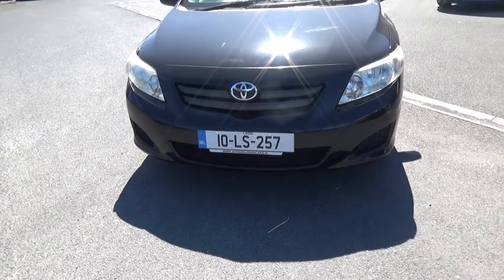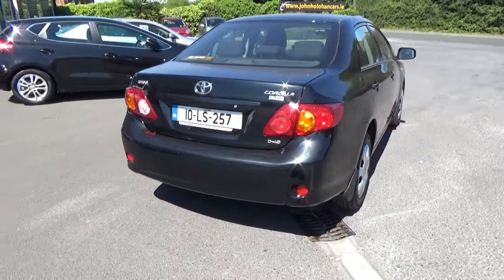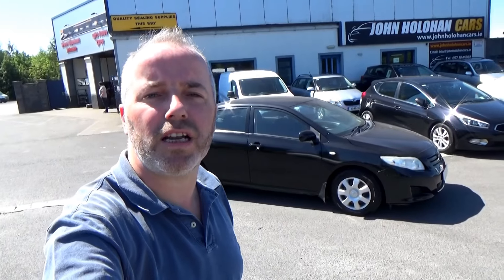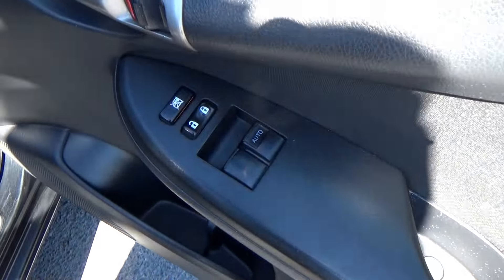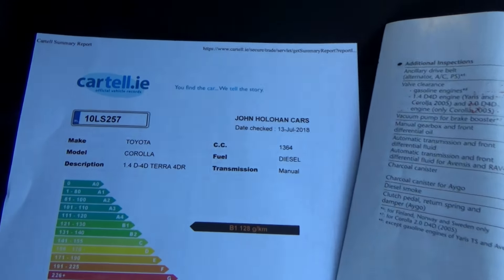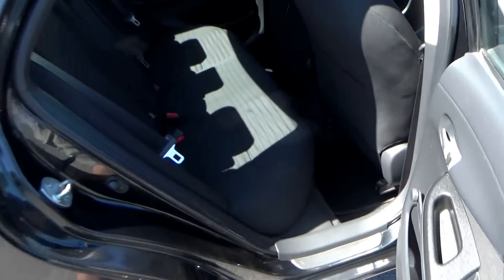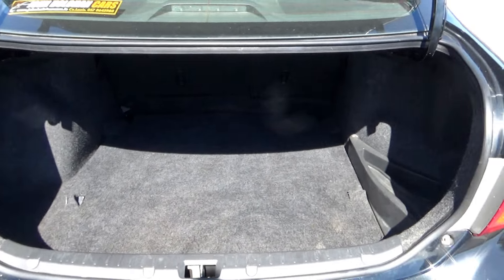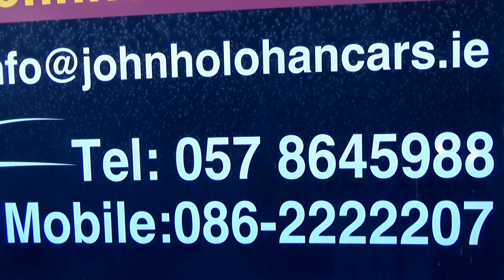Toyota Corolla 1.4 D4D @ JOHN HOLOHAN CARS